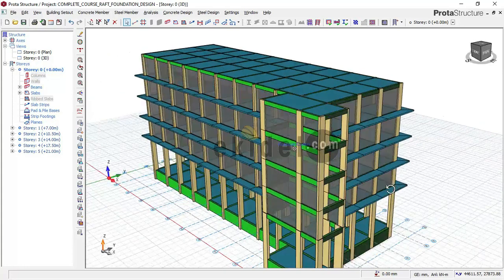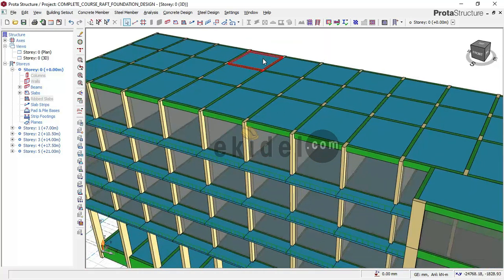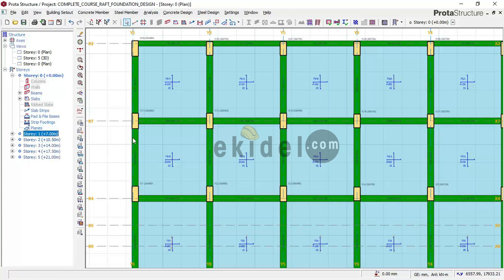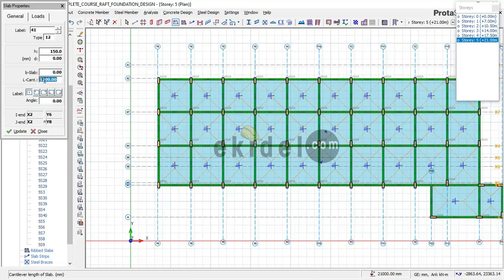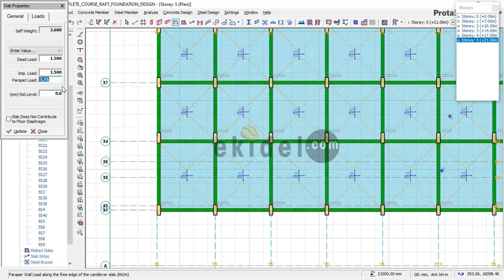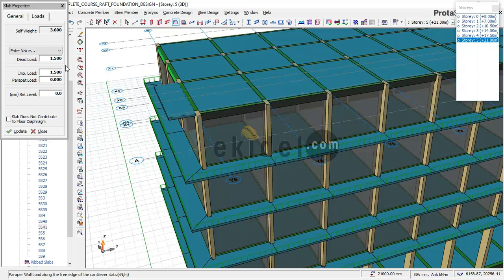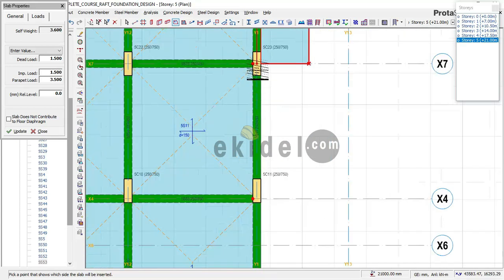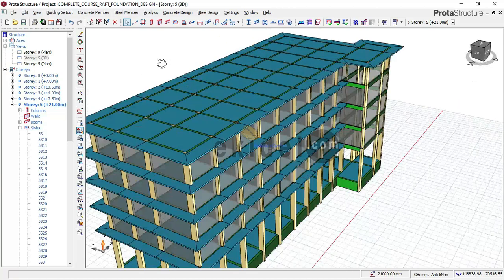5 Storey Building Design: Inserting Cantilever Slab in Protastructure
The Course Video for this 5 storey building is yet to come out, but while you wait You can also get our course video on 8 storey Building Design.

This particular Video is about How to insert cantilever slab in Protastructure.

💥 Complete 5 Storey Building Design using Protastructure
 👉- The video yet to be out is a complete video on 5 Storey  Reinforced Concrete Building Design in ProtaStructure
👉- It is Real live project building design in protastructure and this building is designed to BS8110 AND EuroCode in protastructure.

 👉 In this video you will learn alot about protastructure and how do design High Rise Building in protastructure.
 👉 It is a full tutorial video on how to use protastructure and how to design building in protastructure.

For Beginners, Advance and Professional to protastructure and those looking for how to use protastructure for the design of concrete building , this is the right video for you.

IN THIS TUTORIAL VIDEO I  DEMONSTRATED HOW YOU CAN MODEL, DESIGN AND DETAIL A REINFORCED CONCRETE BUILDING USING PROTA STRUCTURES.

YOU WILL ALSO KNOW HOW TO EXPORT DETAIL DRAWINGS FROM PROTASTRUCTURE TO AUTOCAD